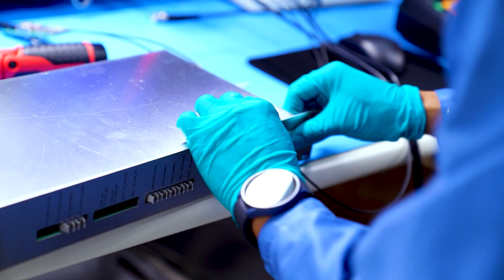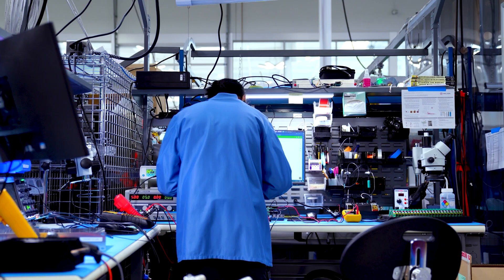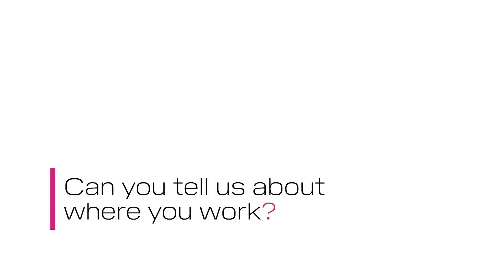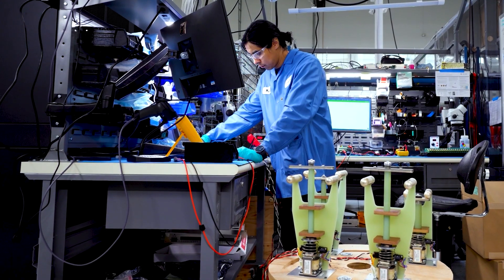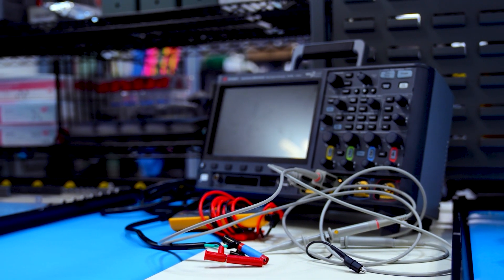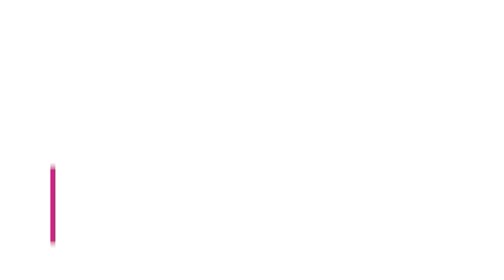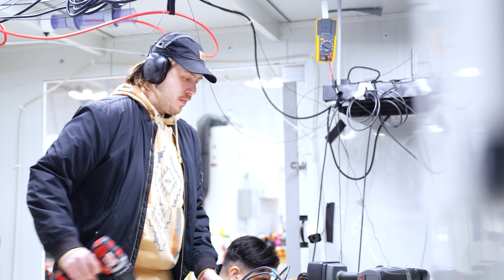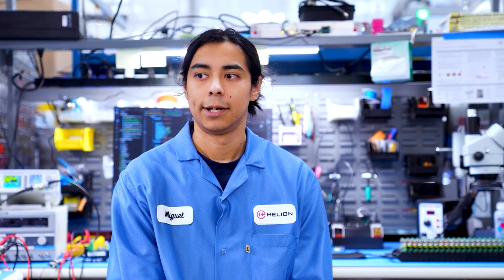Meet Helion: Miguel R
Meet Miguel, Fusion Technician at Helion! Miguel combines his passion for physics with a drive for protecting our planet, qualifying circuit boards for fusion machines and solving critical challenges that move us toward a cleaner future.

About Helion
Helion is a fusion energy company building the world’s first fusion power plant. Its mission is to fully satisfy the world’s need for clean abundant energy, saving the planet from climate change and improving the well-being of humanity.